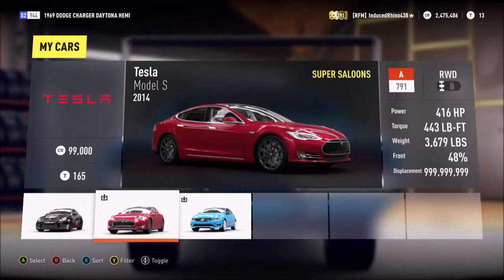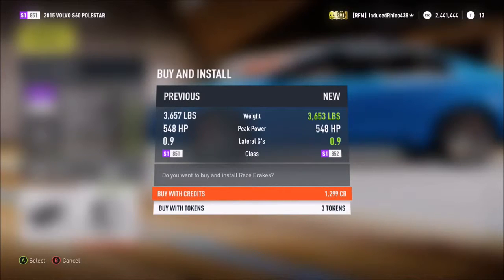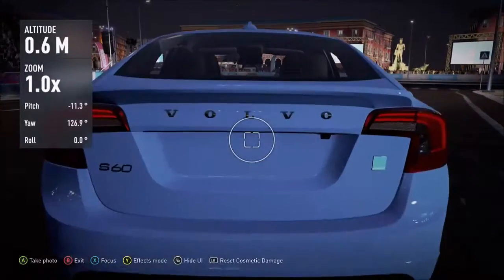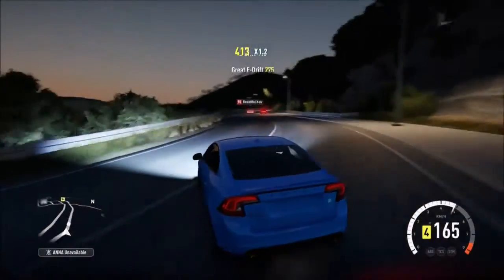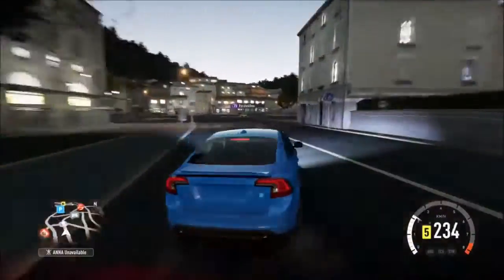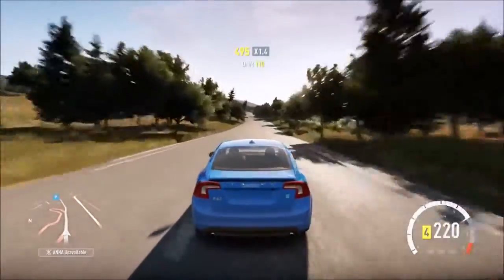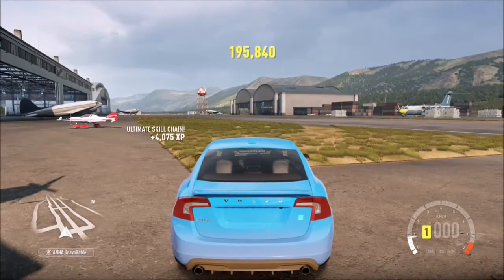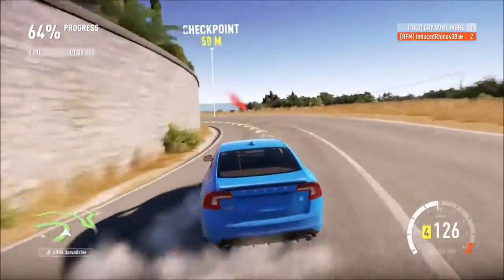Forza Horizon 2 Crazy Drift Car Build 2015 Volvo S60 Polestar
Today in Forza Horizon 2, we will be doing a drift build in the 2015 Volvo S60 Polestar, from the Playground Select Car Pack for a Drift Build. If you want to see .

Its great to see volvo in forza horizon 2, and i welcome it in the best way possible by turning it into a rally car and go hot lapping with it.